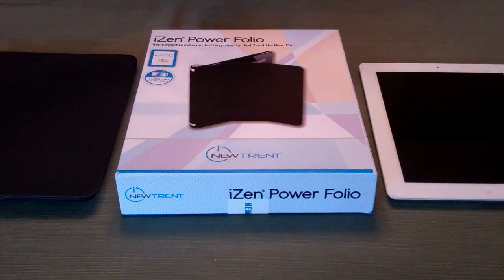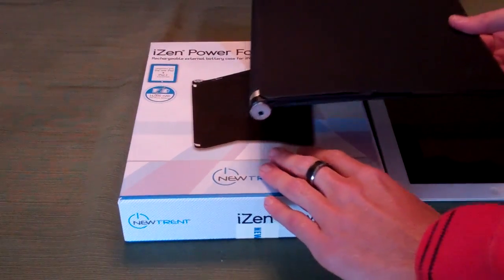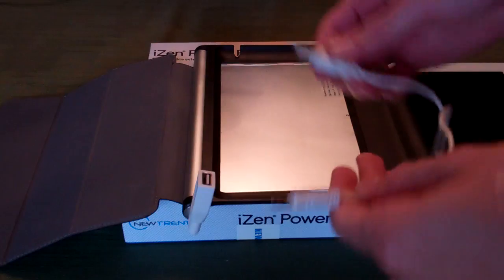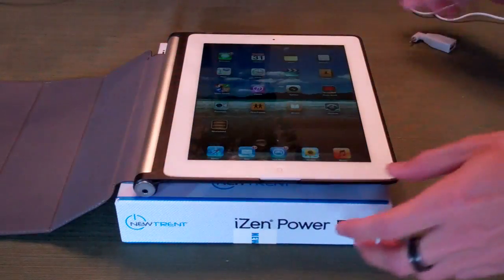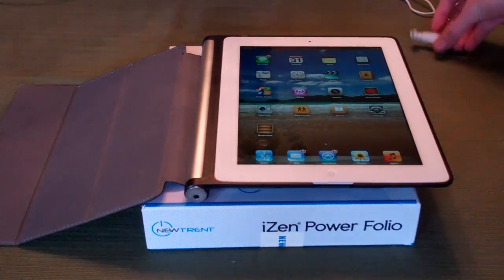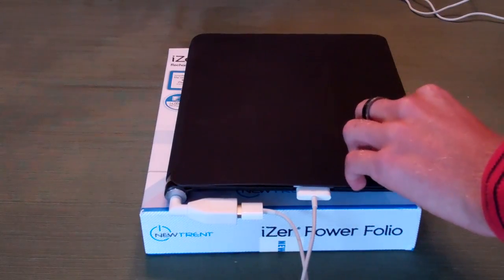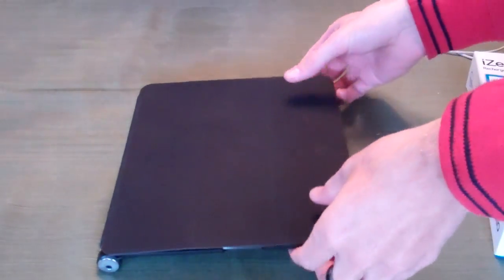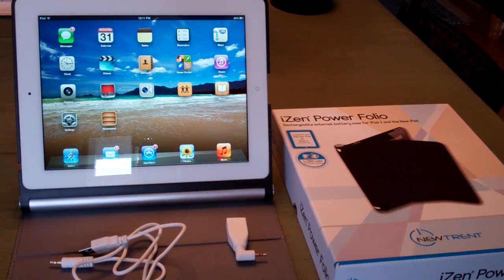New Trent iZen Power Folio Review - With Promo Code!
Link to the iZen from Amazon

Use Promo code RYANRYAN at checkout to save $10!